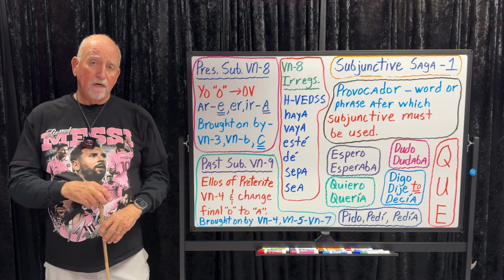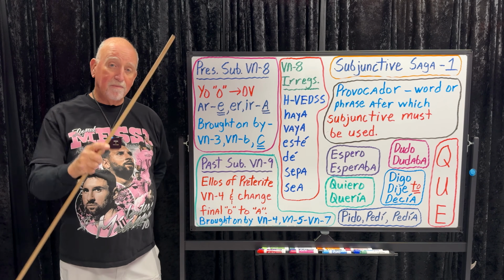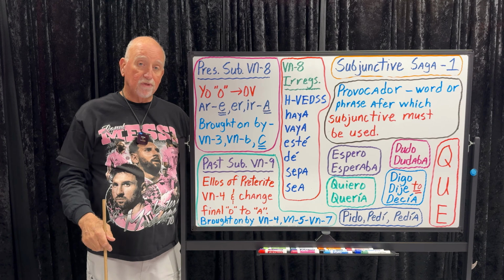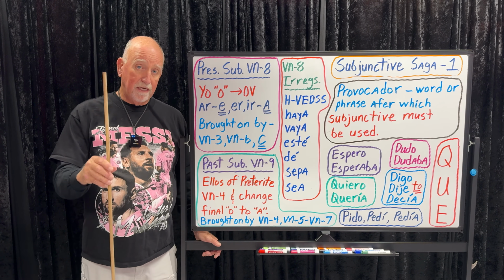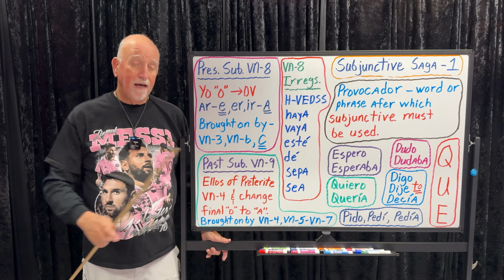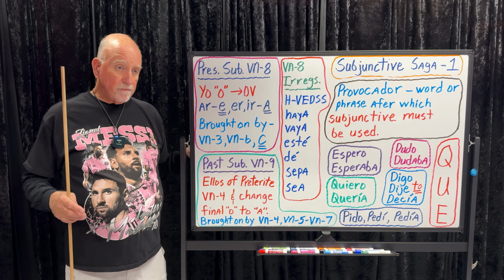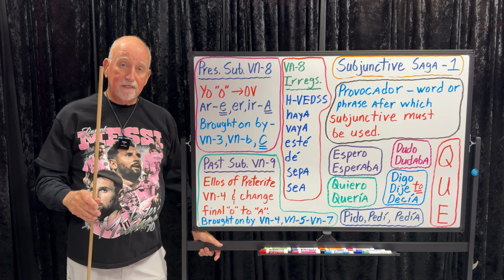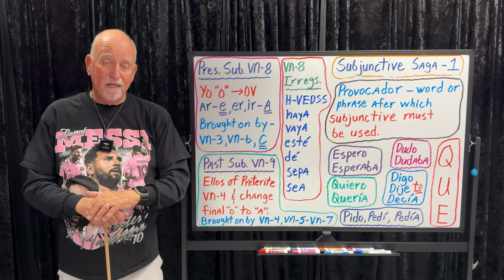341 - Subjunctive Saga - 1